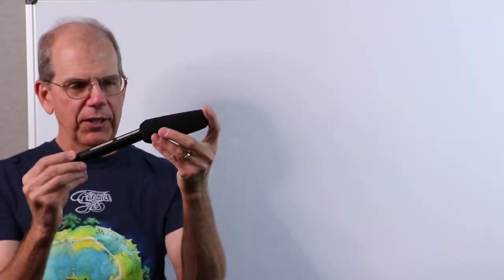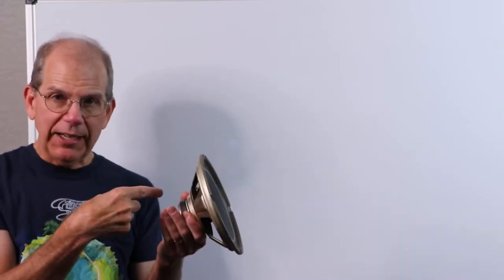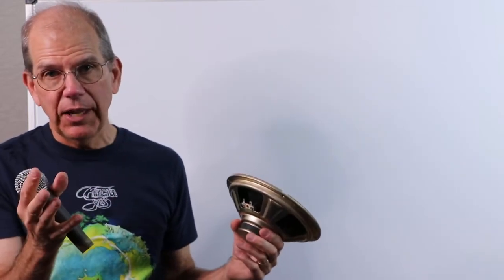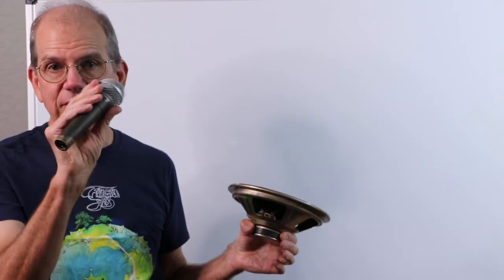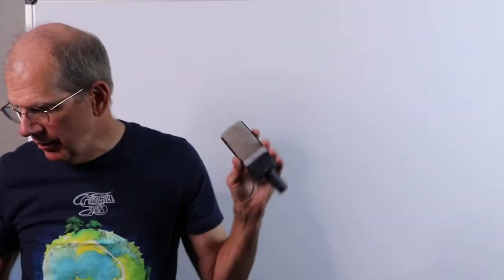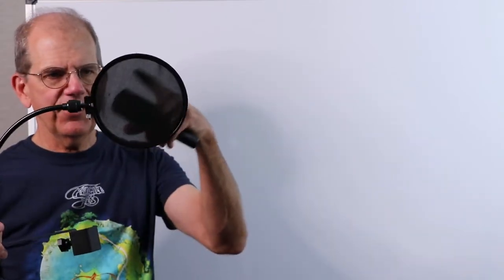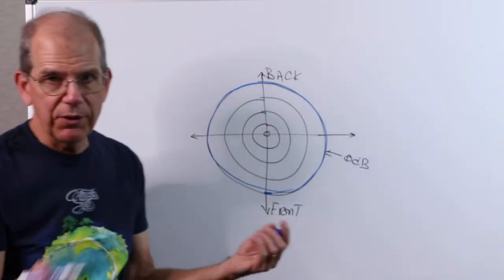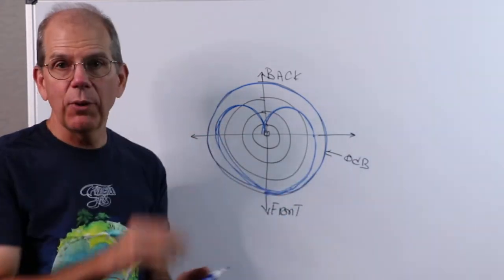Science of Sound: Microphones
In this video we discuss the basic types of microphones, including dynamic and condenser. We address some basic operational questions along with parameters such as directional response.

References: Science, Waves & Sound Lecture Notes, section 11.